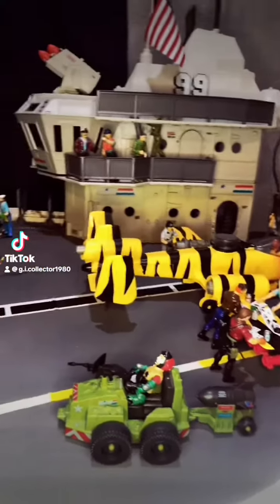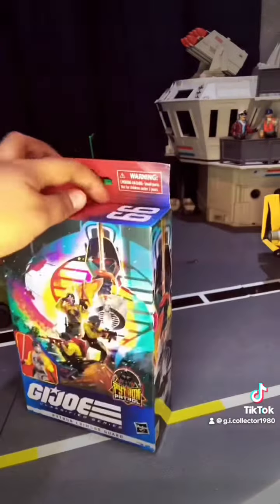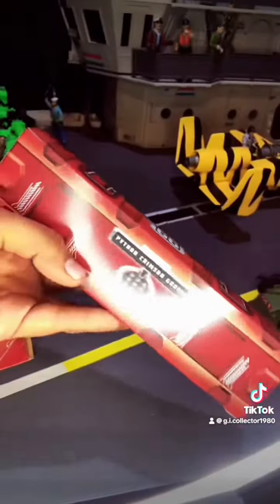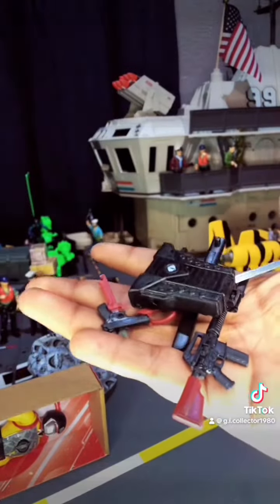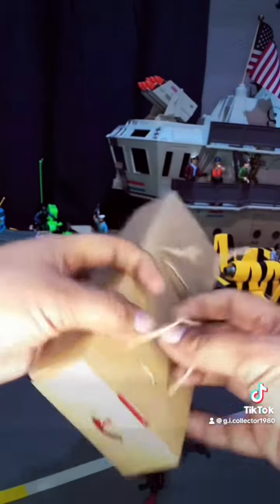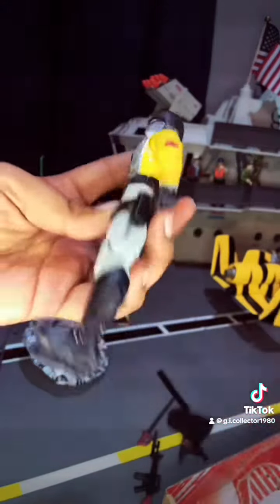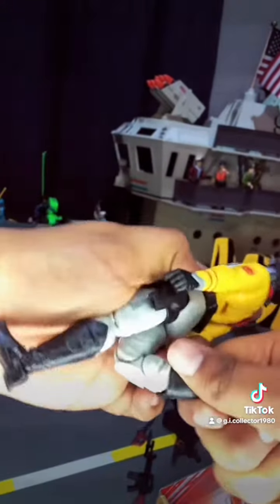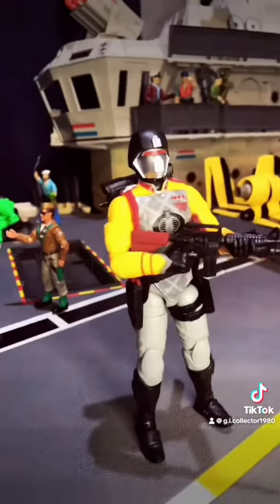GiJoe Crimson guard classified patrol￼